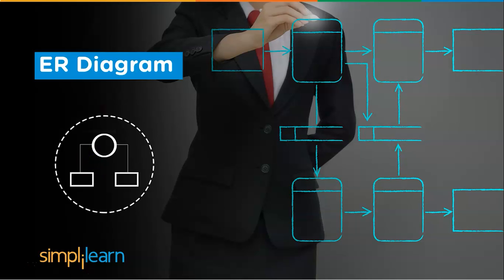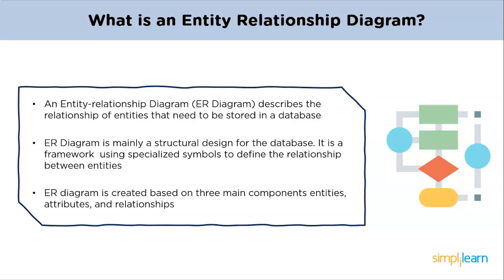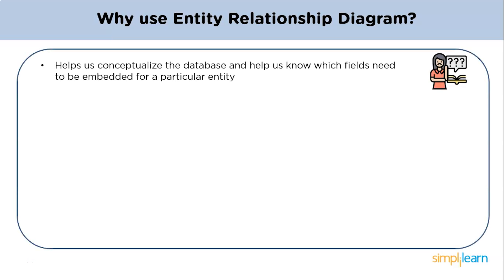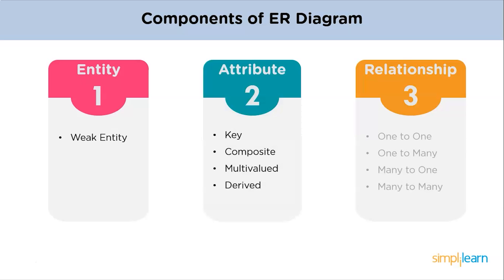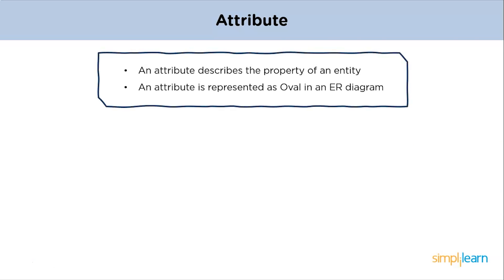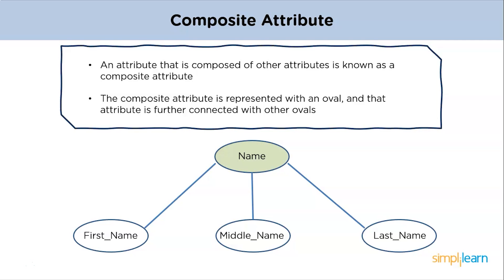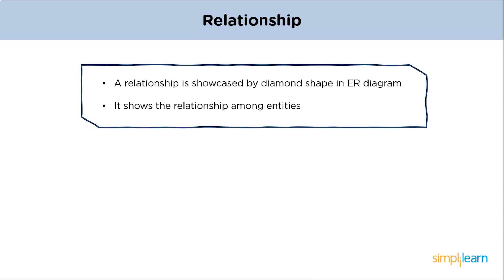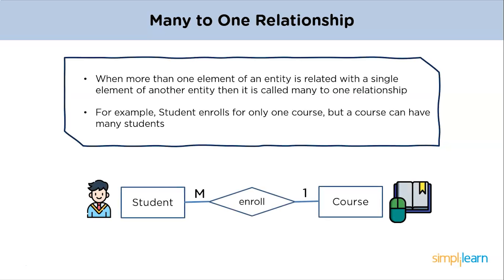ER Diagram | Entity Relationship Diagram Tutorial | ER Diagram In DBMS | SQL Tutorial | Simplilearn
This video on ER Diagram will make you understand the basics of the Entity Relationship Diagram in DBMS. ER diagram in DBMS focuses on the symbols and various components of ER Diagram. This Entity Relationship Diagram tutorial covers the different types of attributes and relationships including how to draw an ER Diagram.
                                                                                                                                                                                                                                                                                                                                                              The video includes the following concepts:
00:00 What is an Entity Relationship Diagram?
02:42 Why use an ER diagram?
03:24 Symbols used in ER Diagram
03:47 Components of ER Diagram
04:19 Entity
05:13 Attribute
05:35 Types of Attribute
07:35 Relationship
07:56 Types of Relationship
09:26 How to draw an ER Diagram?

✅ Key Features

- 8X higher live interaction in live online classes by industry experts

✅ Skills Covered

- Data Analytics
- Supervised Learning